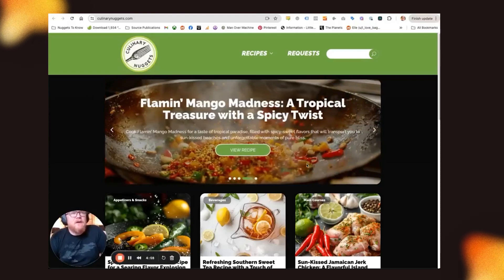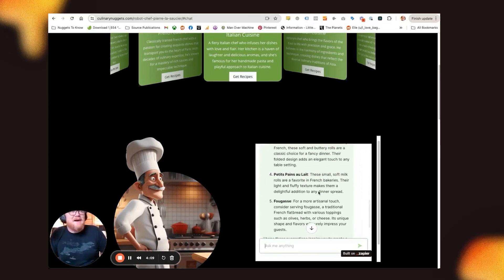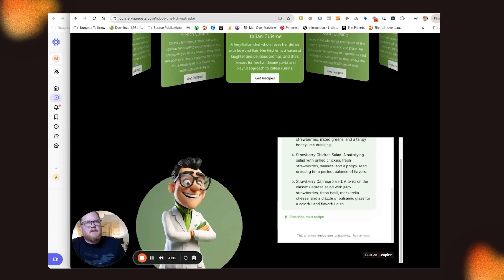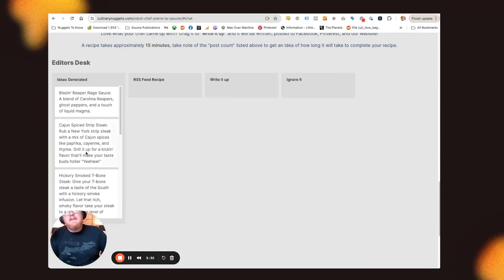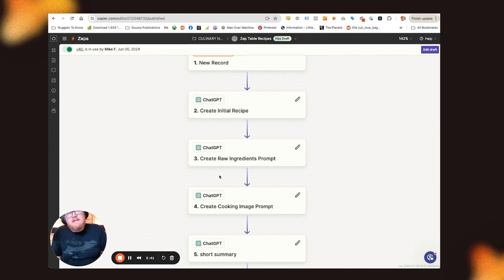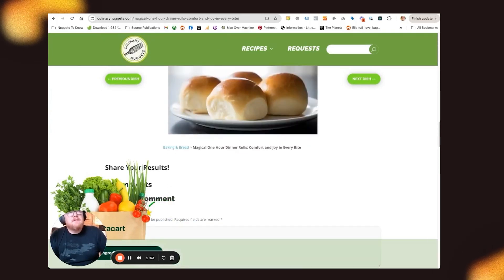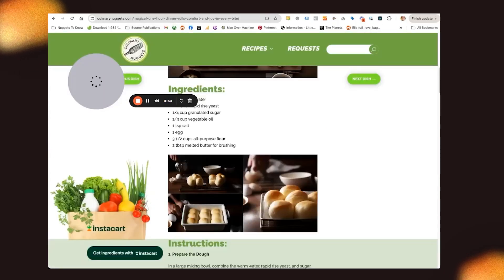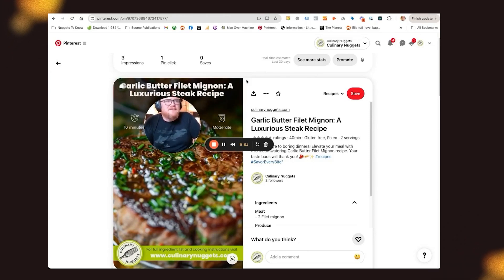How OpenAI and Zapier Revolutionized My Website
"This is how OpenAI and Zapier revolutionized my website!" Discover how Mike Freeman from Man Over Machine built an innovative recipe website using Zapier Tables, ChatGPT, and Midjourney. In this detailed walkthrough, Mike demonstrates how he leverages AI chatbots to generate unique recipes, integrates MidJourney for stunning food photography, and automates content creation for his WordPress site. Whether you're a tech enthusiast or a web manager, this video will show you how to combine AI and automation for a seamless, no-code solution to content generation and management.

Zapier is a no-code automation tool that empowers you to automate your work across 5,000+ apps—so you can move forward at growth speed. Spend less time on busy work and more time focused on what matters most.